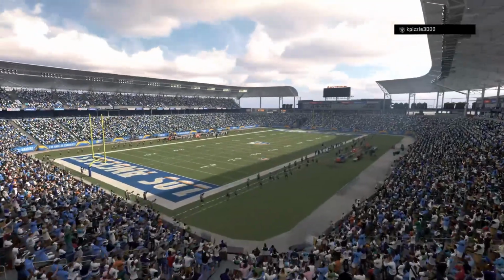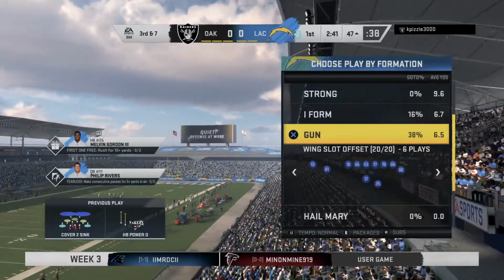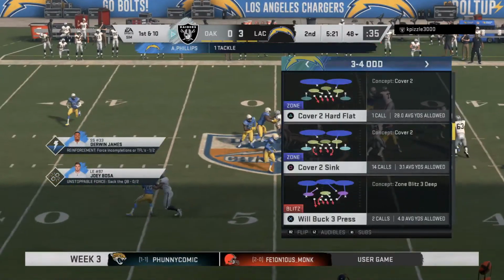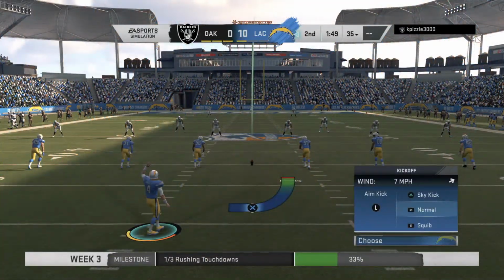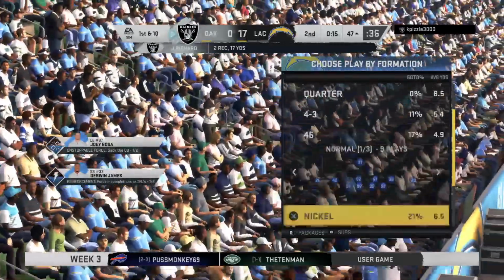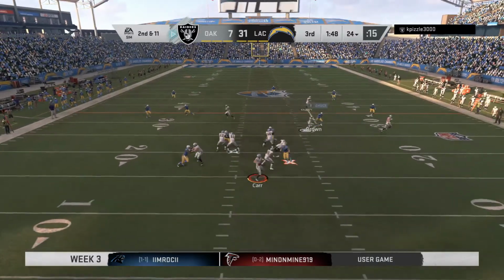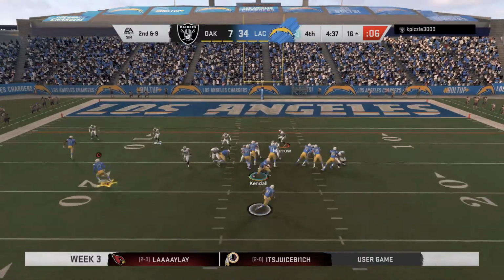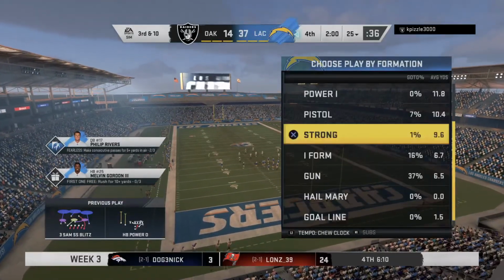Madden 20 Season 2 Week 3 Chargers vs Raiders